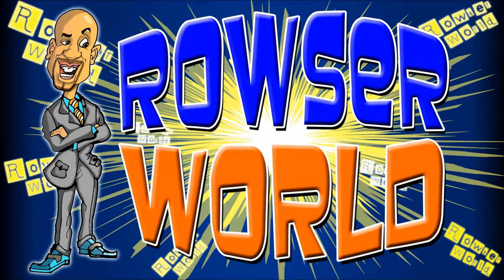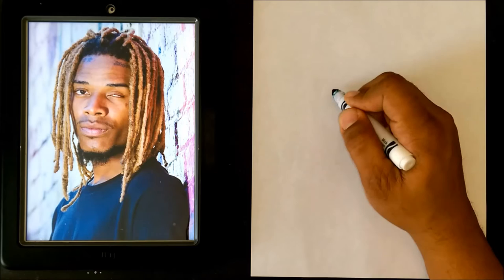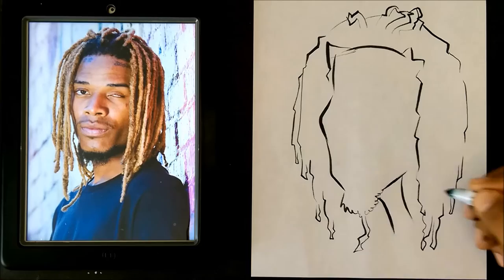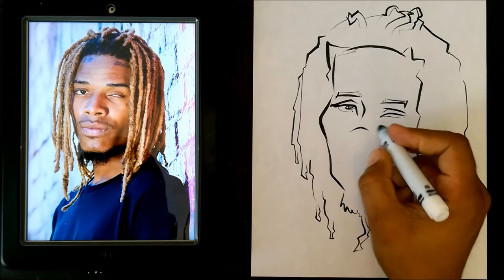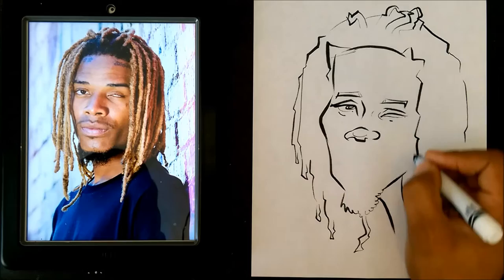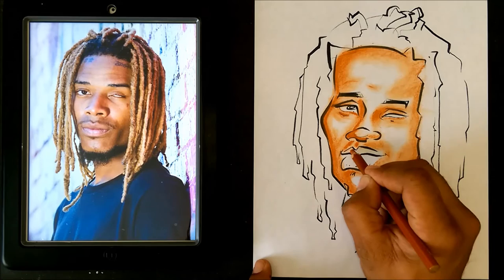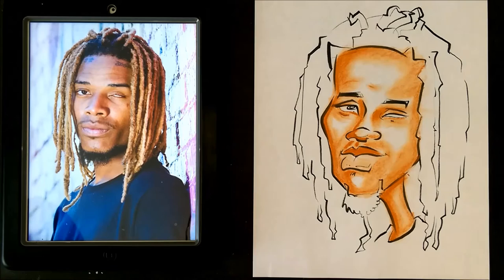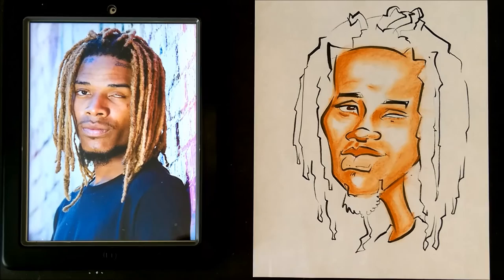How To Draw and Color A Quick Caricature Fetty Wap